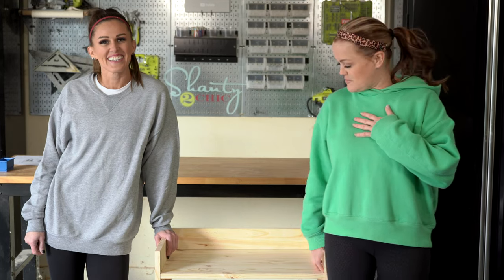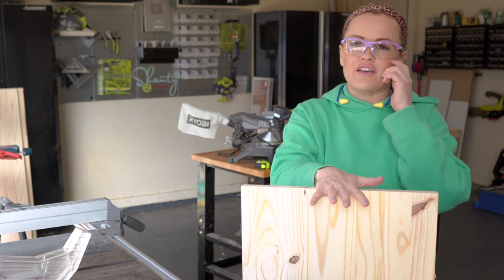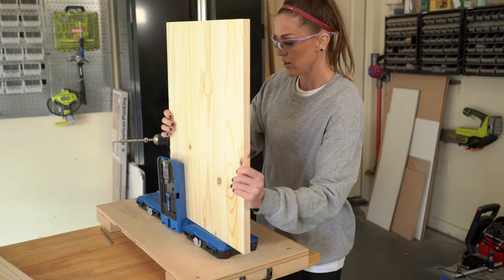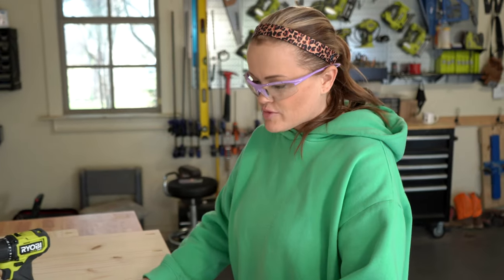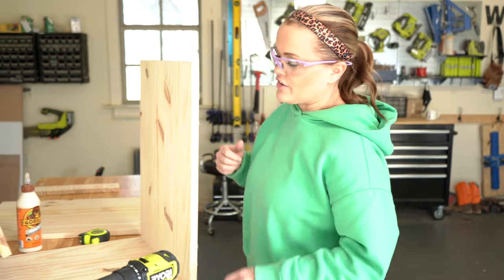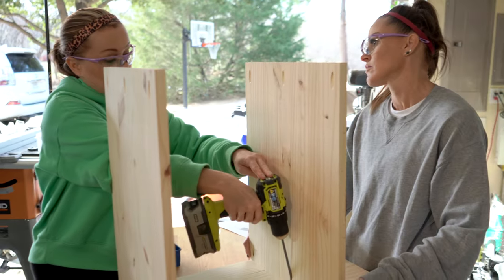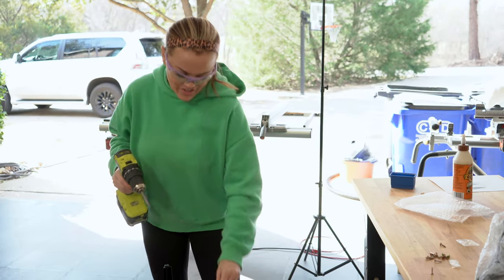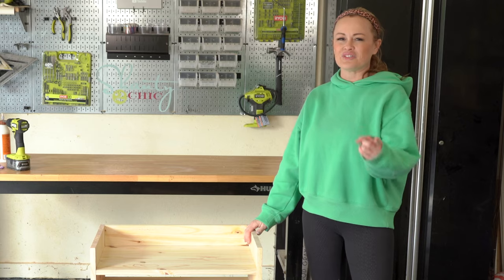DIY Record Player Stand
My oldest son asked for a record player for Christmas.  I was so excited!  I decided that he also needed the perfect spot to put it.  Today I am sharing the free plans with step-by-step instructions and a video tutorial on how to build this super cute DIY Record Player Stand.

Grab the free plans!